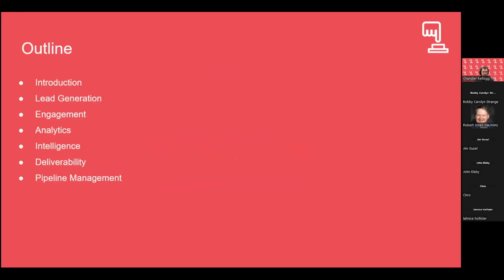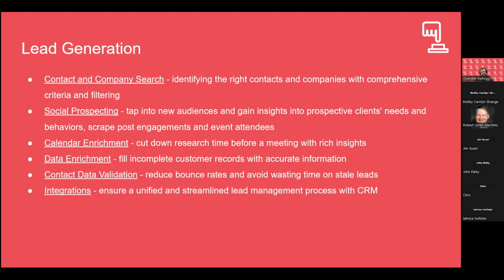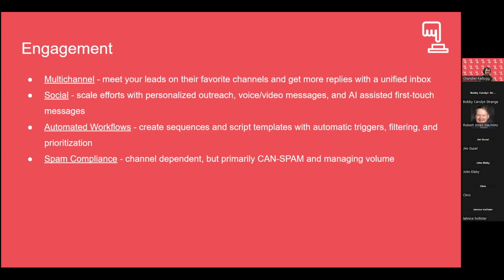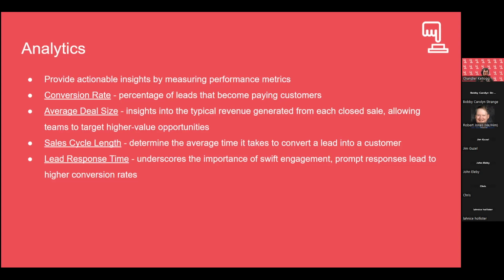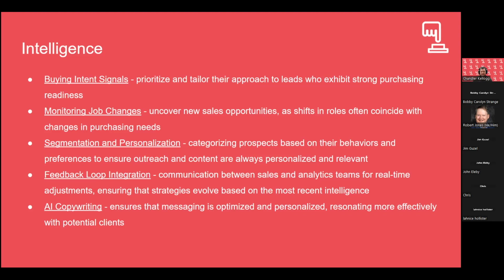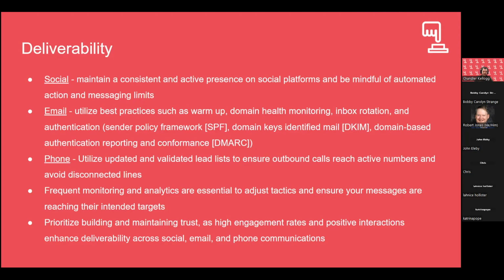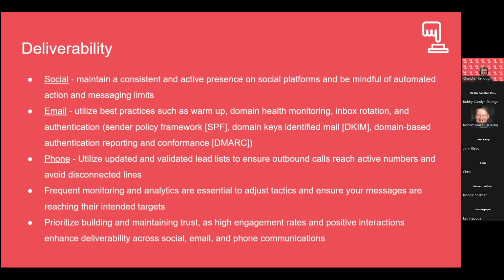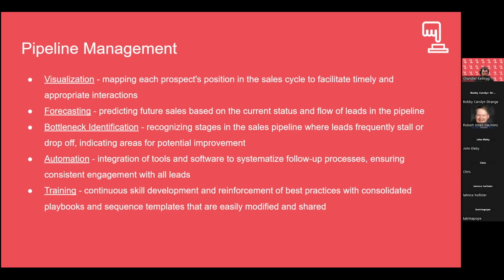Sales Enhancement Tools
Join the SC SBDC and Charleston's local marketing professional, Chandler Kellogg, Owner of Hotbuttion.io, on Sales Enhancement.

Sales Enhancement: Tools and Tactics to Make Your Sales Team More Effective:  Need to increase sales? Is your team lacking the knowledge to effectively close sales? Are you frustrated with the implementation and adoption challenges?

Join the SC SBDC for this one-hour, free online webinar and learn how to improve your sales and your team members' performance.

What you will learn:
How to establish sales goals.
What sales tools and technology are available?
When to provide training and development for your sales team.
Measurement and analysis methods.
Sales Process Optimization.
Presenter:  Chandler Kellogg, Owner of Hotbutton.io.